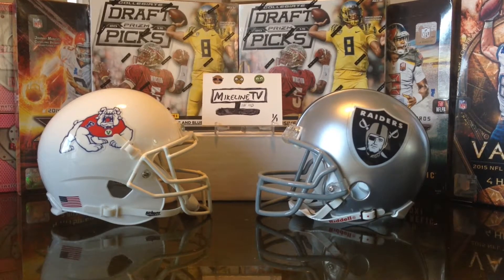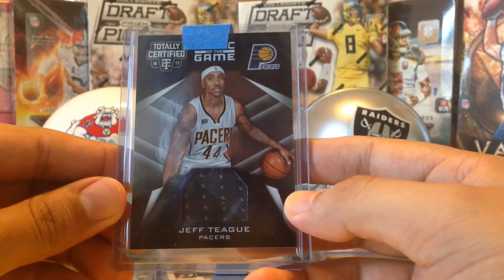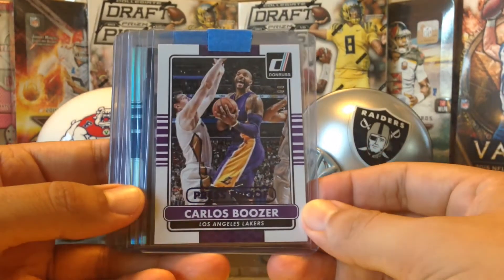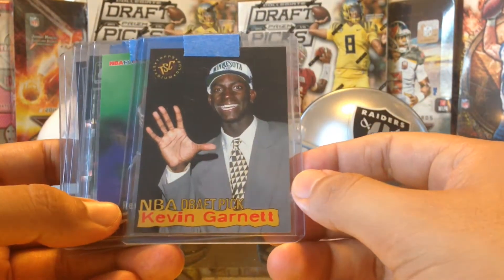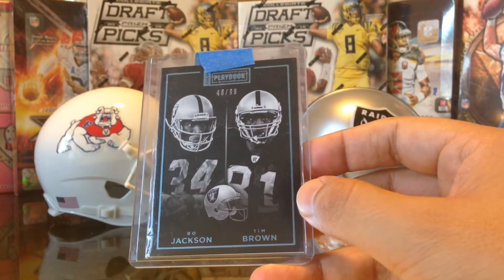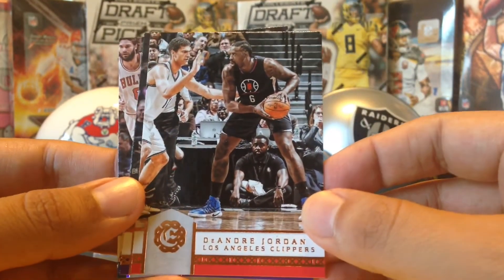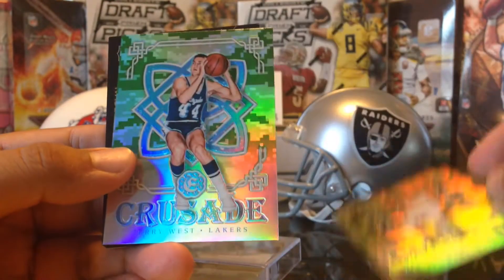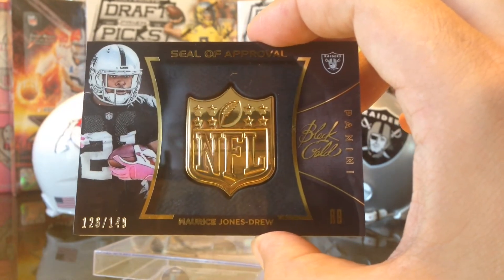Mikeline TV: Season 1: Episode 6: Season Finale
Thank you so much Mikey for this amazing hook up!

Please check out Mikey's Channel and give him a sub.

Tony